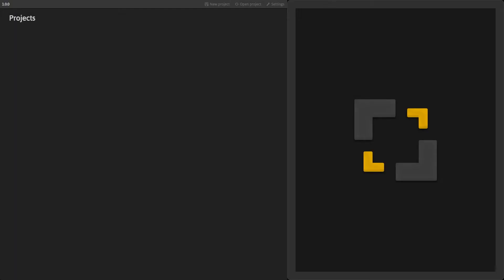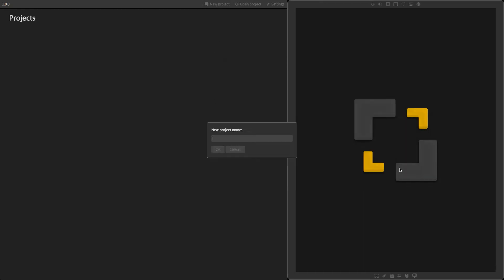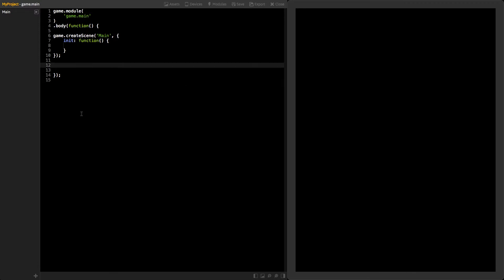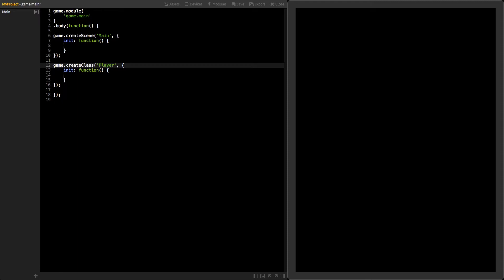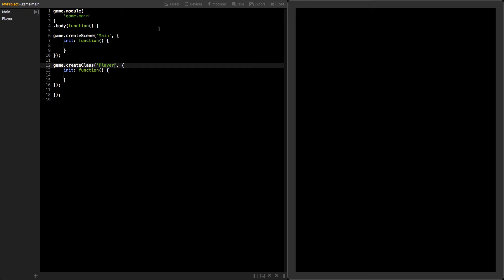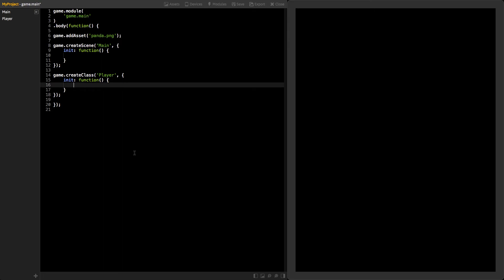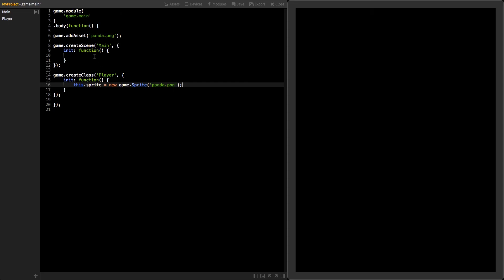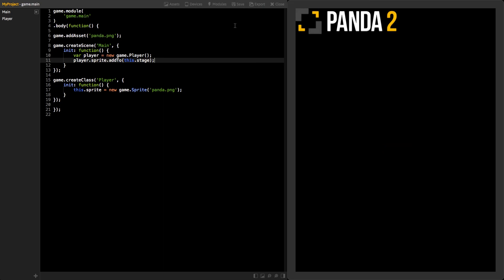Panda 2 Tutorial - 1.1. Getting started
Get started with Panda 2. Create new project, load assets and make your first class and sprite.